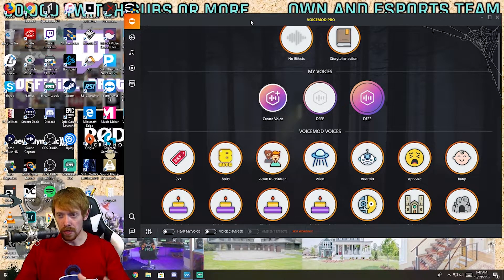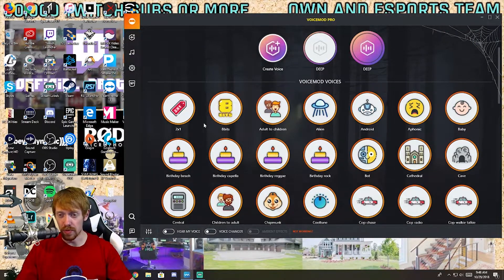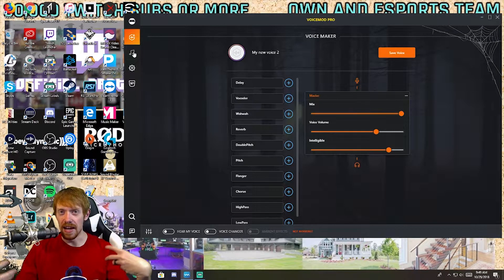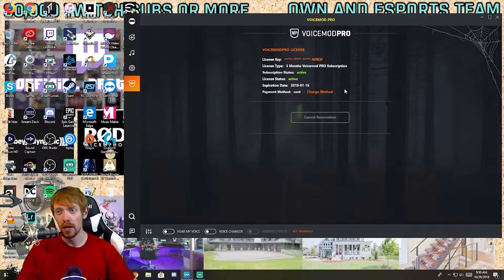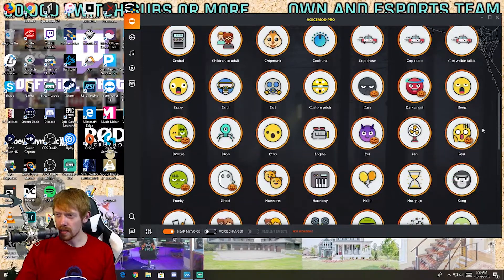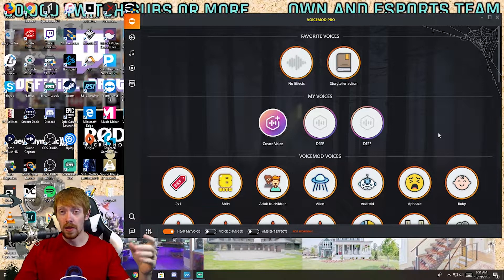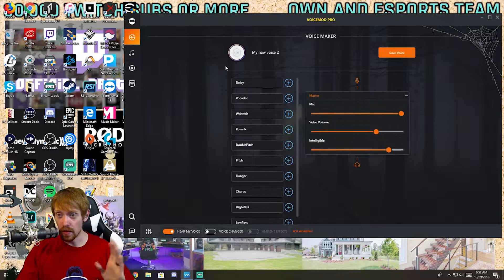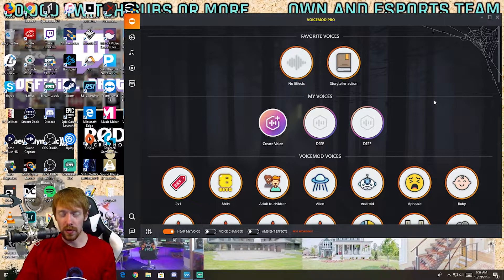VoiceMod Review: Voice changing software for Twitch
Today guys we take a look at a cool piece of software called VoiceMod. This software chnages your voice in hundreds of different ways, from pre-built voice modules to custom modules. The software is fairly easy to use and the devs are very helpful if you ever get stuck. Theres both a free and paid version, and the free version is almost as feature rich as the paid, you just dont get the custom modules or the full suite of mods. Voicemod is a fun added extra on top of your mic audio, and can be used to make some laughs happen in chat.